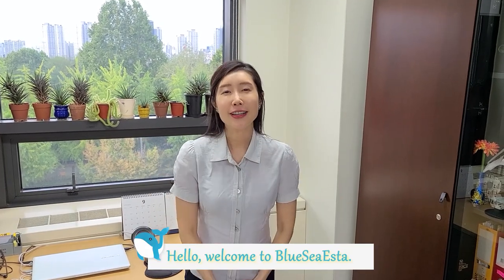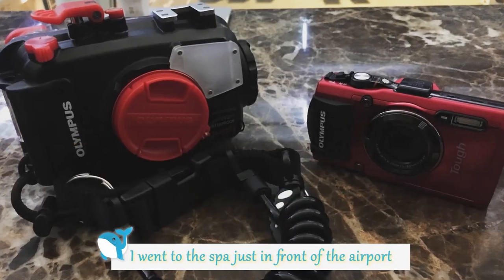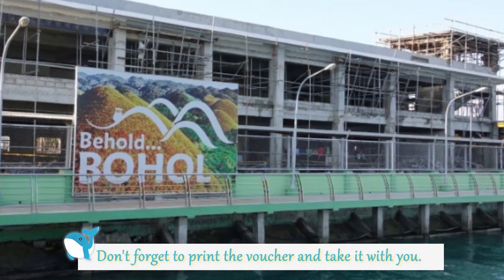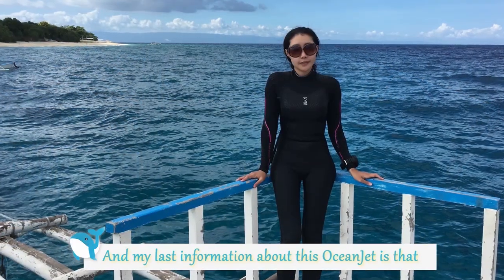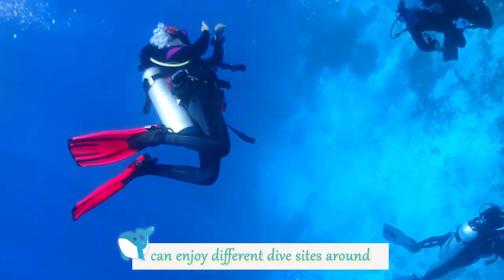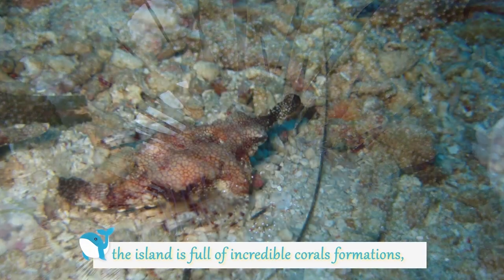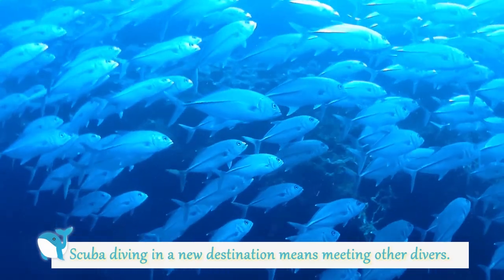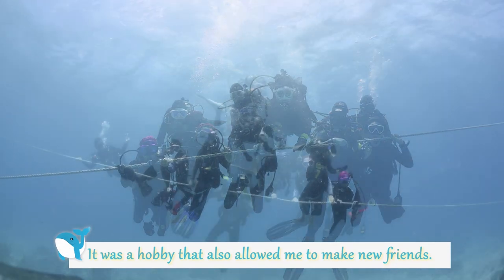Scuba diving in Bohol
Bohol is a great place to scuba dive in an affordable price.

The link below is to reserve the ferry ticket in advance.

Special thanks to 편집하는 여자,  조블리 영상편집, 템플릿 :  론박자막연구소